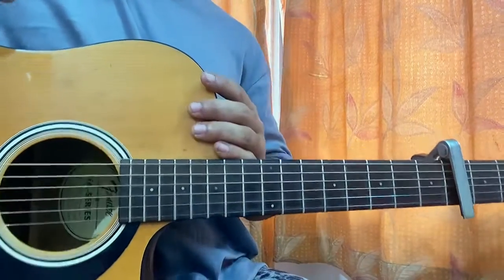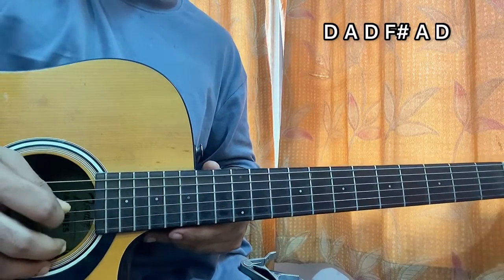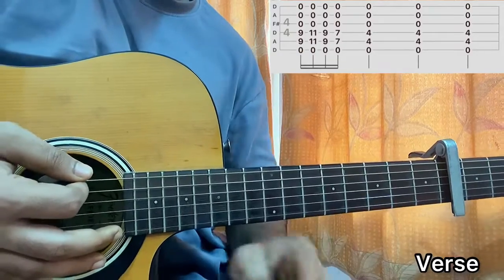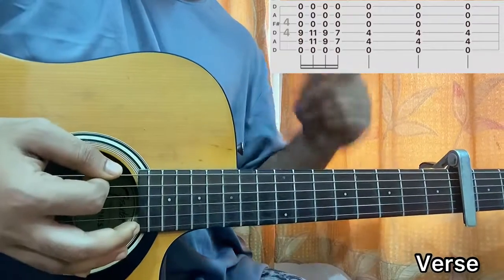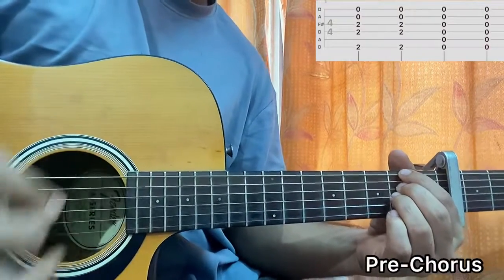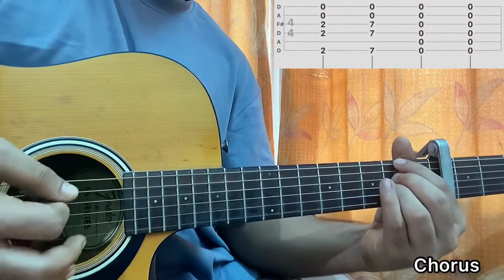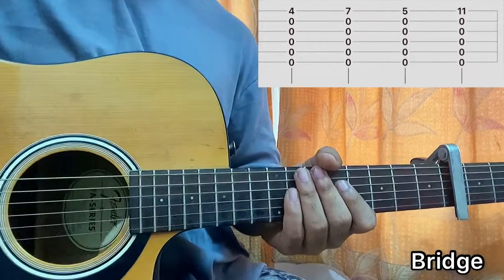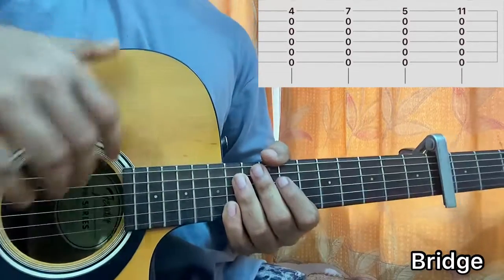Beabadoobee - Disappear //Guitar Tutorial with Chords (Studio Version)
In this video, I’ll show you how to play "Disappear" ‎‎‎‎‎‎‎‎‎‎‎‎‎‎ by ‎‎‎‎‎‎‎‎‎‎‎@Beabadoobee

Cheers=]